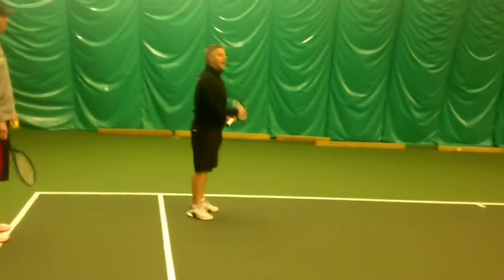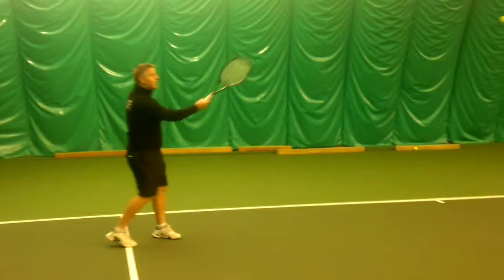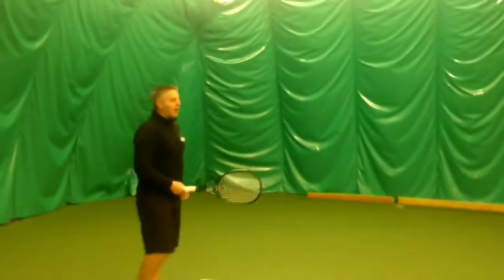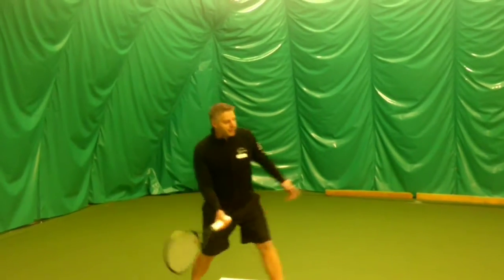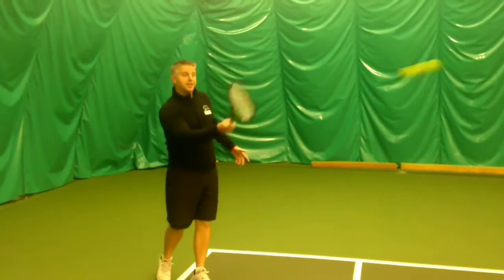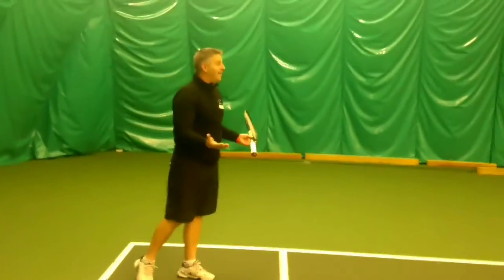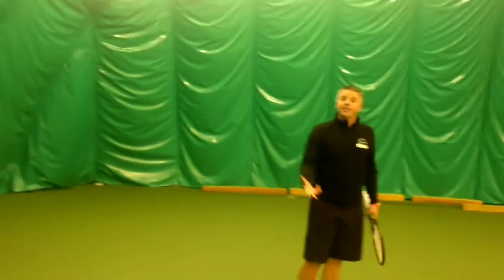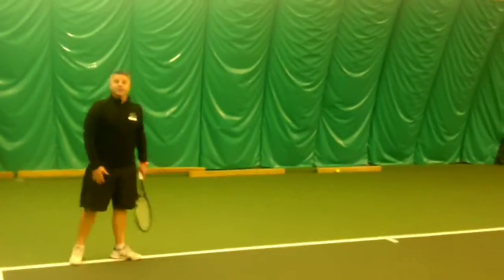Tennis forehand/backhand warmup - Team Planning